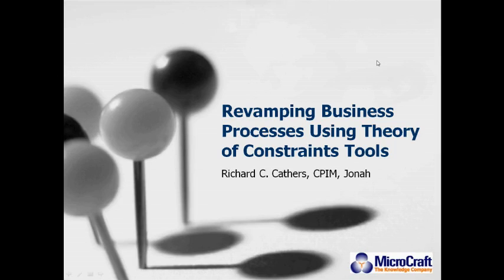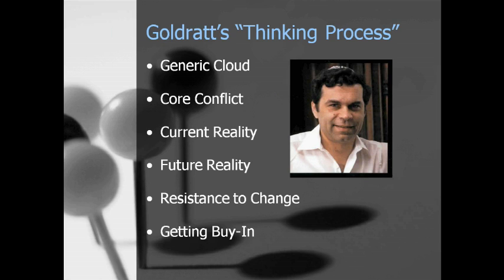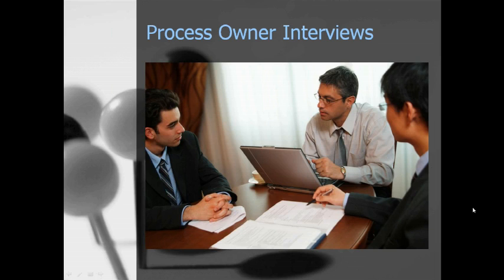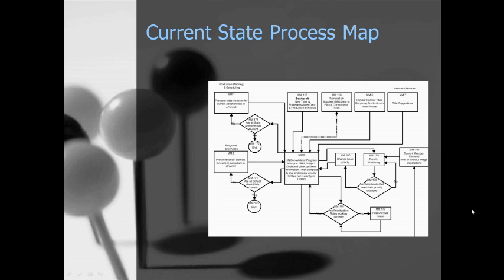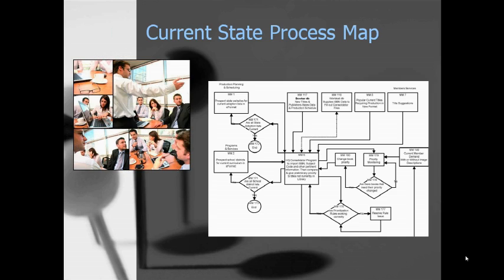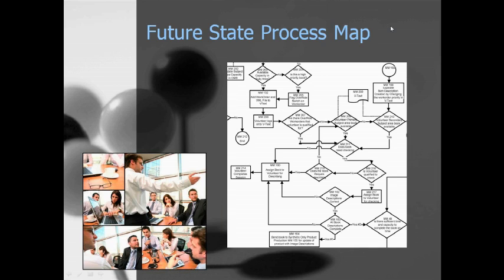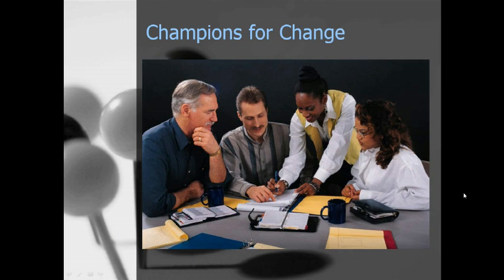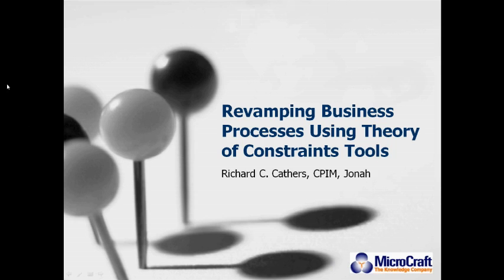Revamping Business Processes Using Theory of Constraints Tools